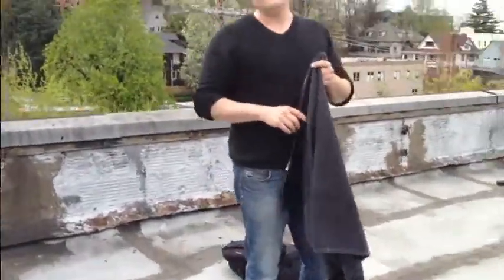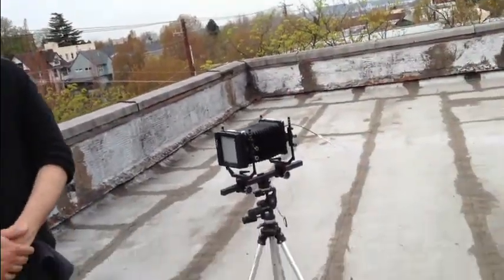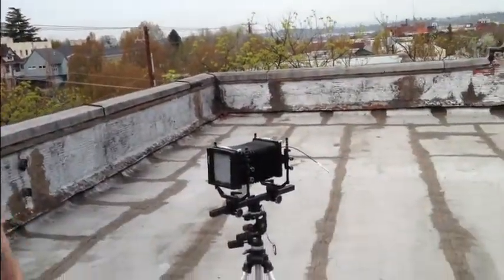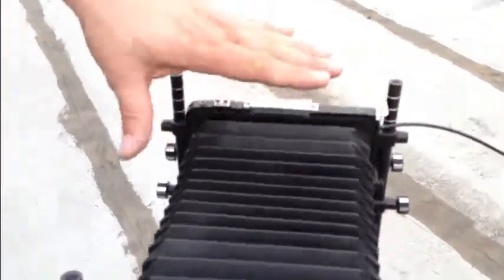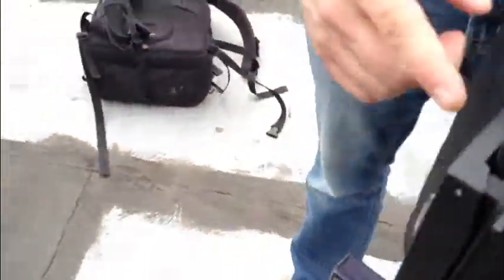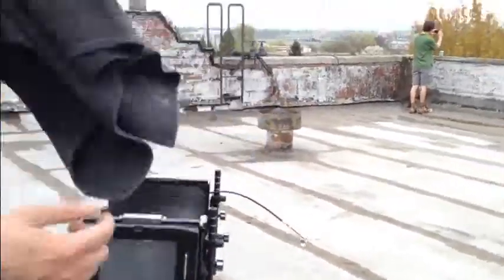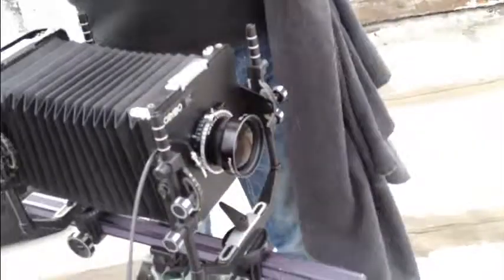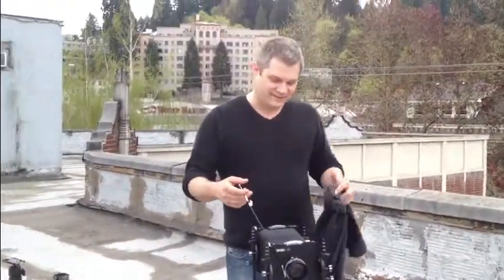THEY WANT TO TAKE MY PICTURE